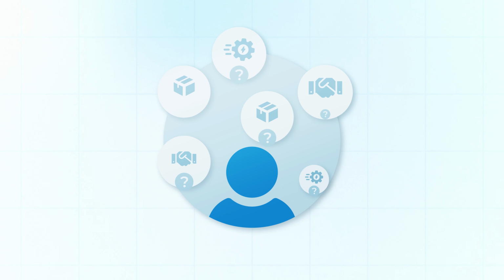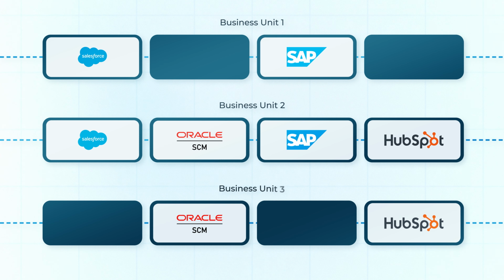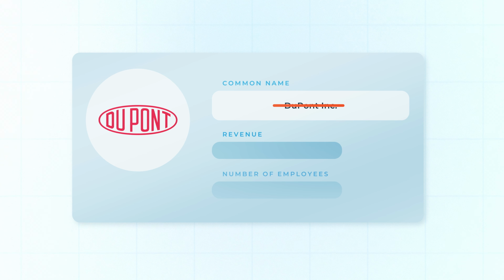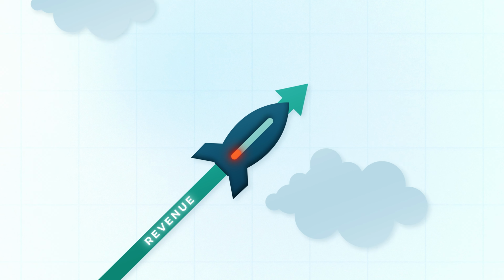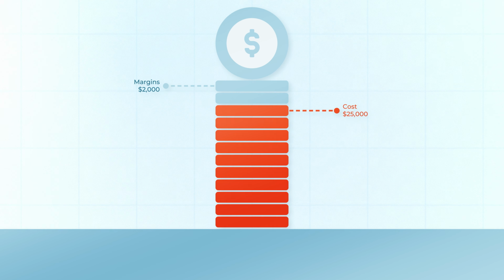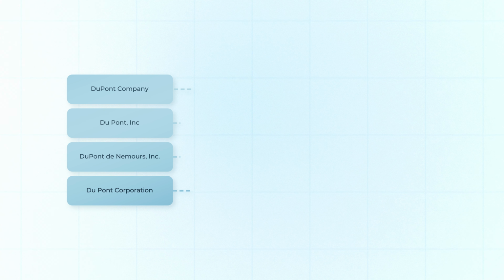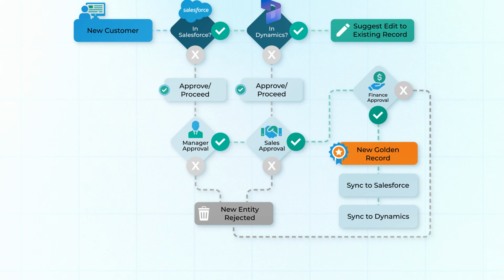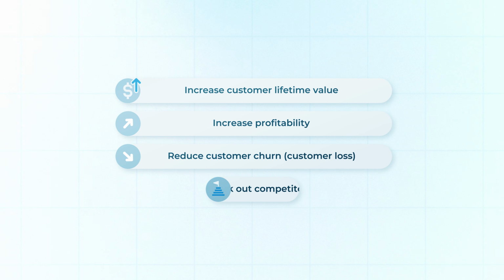MDM Use Case: B2B Cross-Sell & Up-Sell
Profisee can help organizations effectively cross-sell and up-sell services to complex customers and households spanning different business lines, brands, product offerings, and geographies.

Profisee exists to make master data management (MDM) easy. Our adaptable, cloud-native MDM solution fully cleans and unifies data and can easily scale up, down and across your different business functions — so you can finally make it happen.